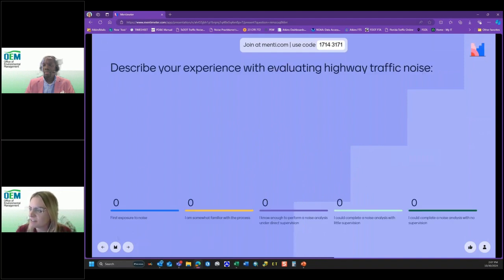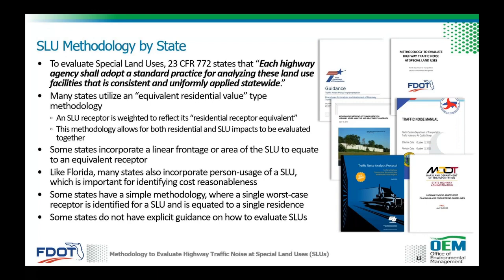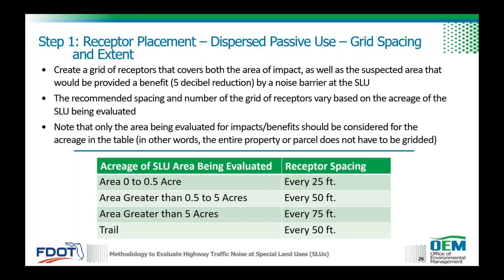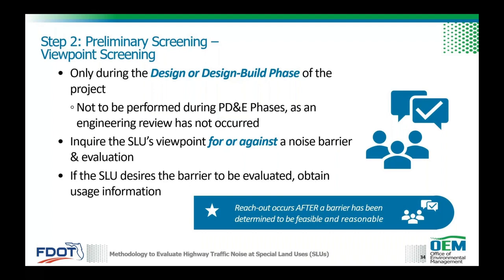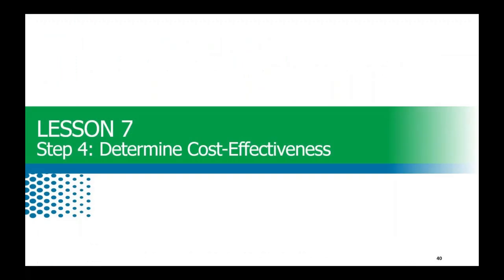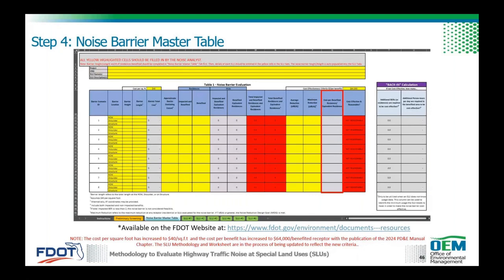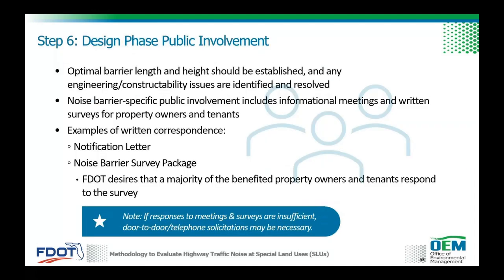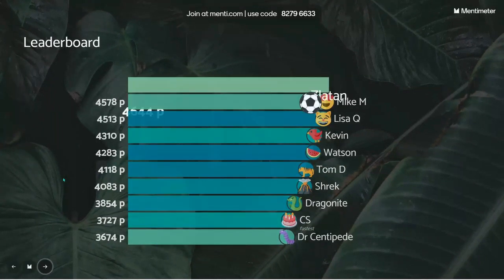FDOT PD&E Evaluation of Highway Traffic Noise at Special Land Uses 2024 10 30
This training is intended for District and Consultant practitioners in all project phases that are involved with highway traffic noise evaluations. This video will review FDOT procedures and methodologies as well as review the Special Land Use Methodology Guidance Document.